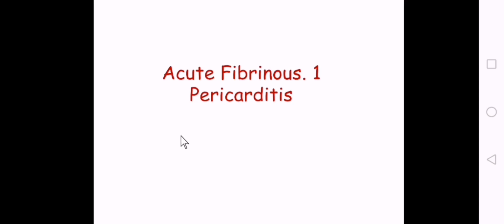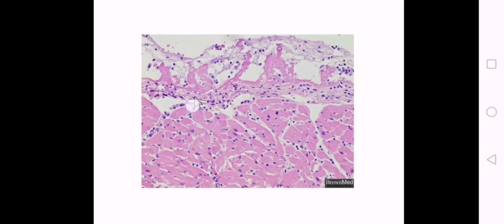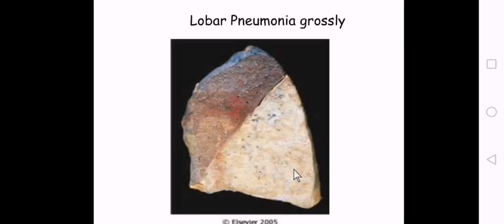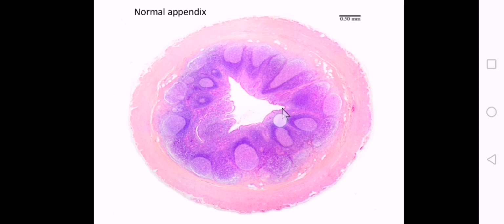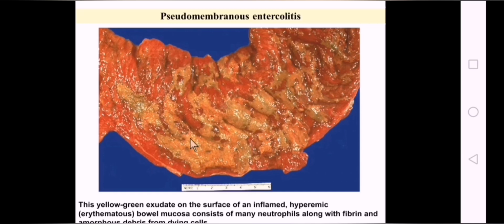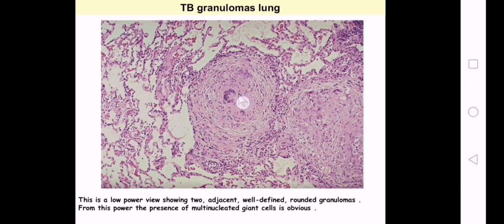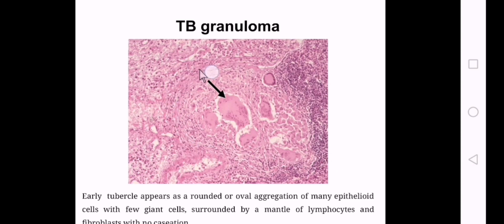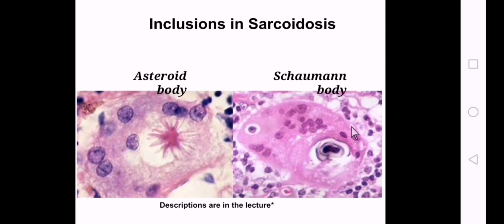Pathology_practical_lec2_dr.dina